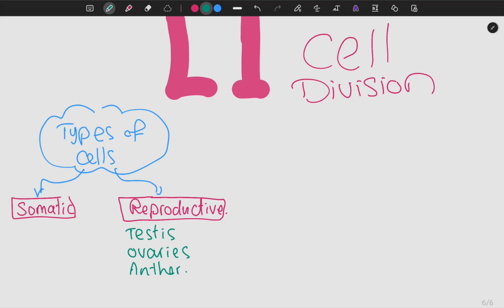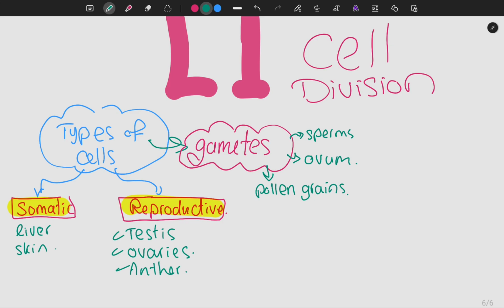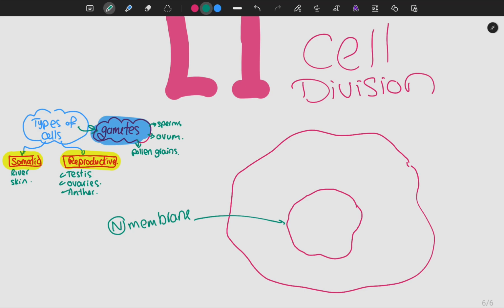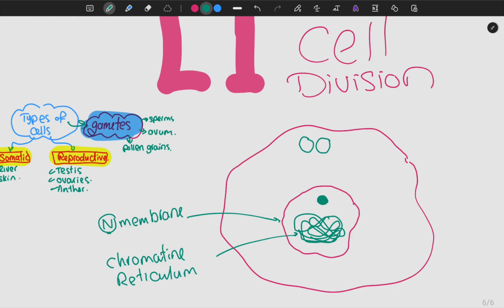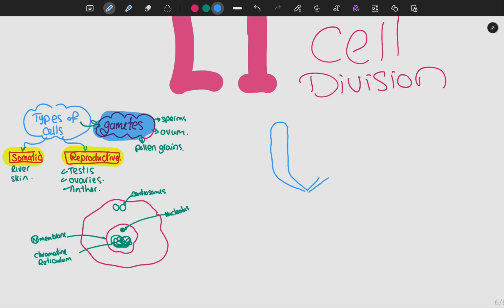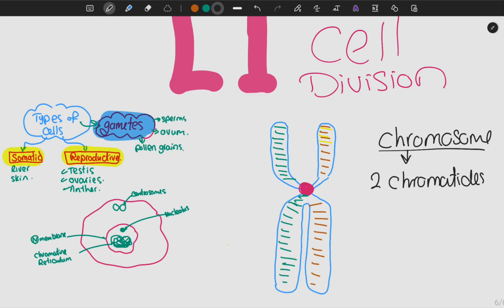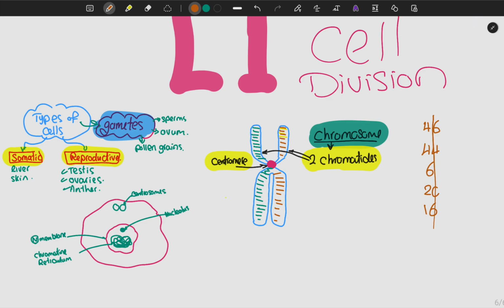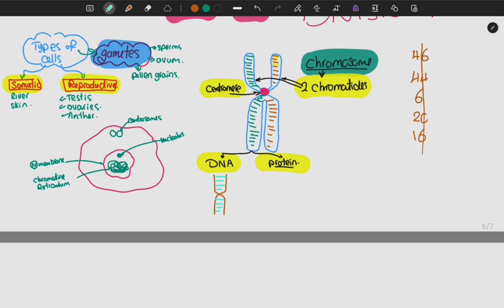December 19, 2022